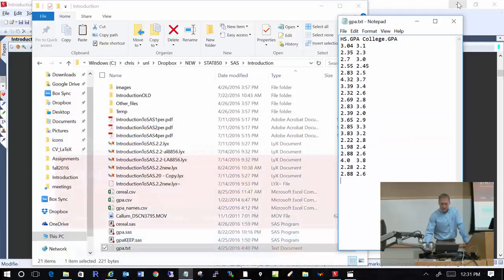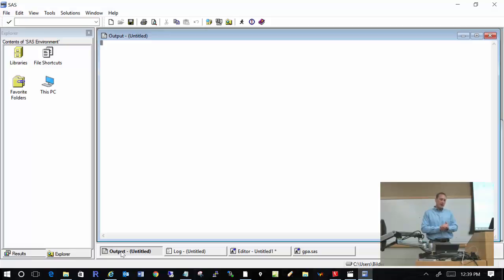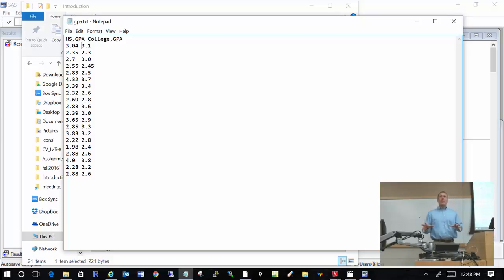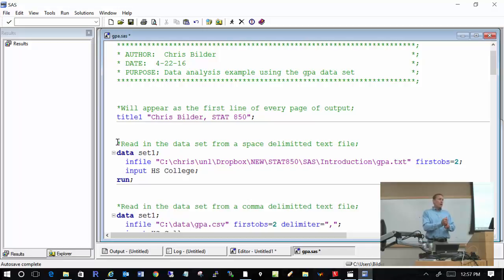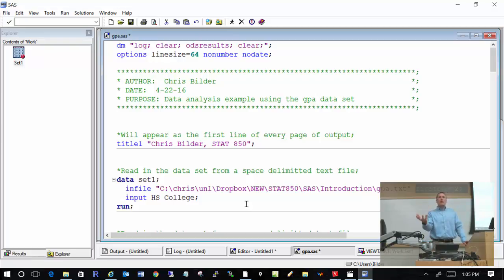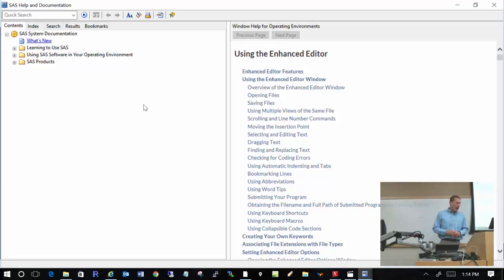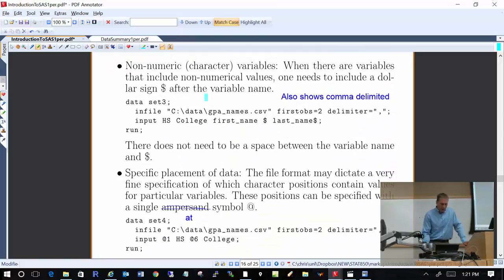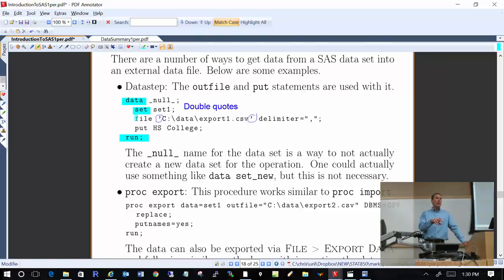Computing Tools for Statisticians - Class #2 (SAS)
for the lecture notes. This class gives an introduction to the basics of SAS. The class continues with a discussion of data summary and analysis in SAS.